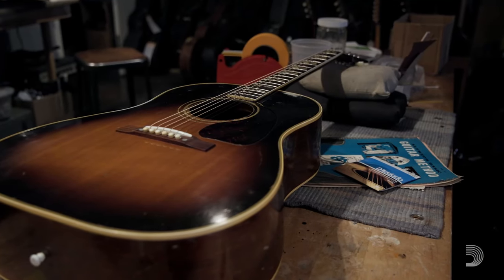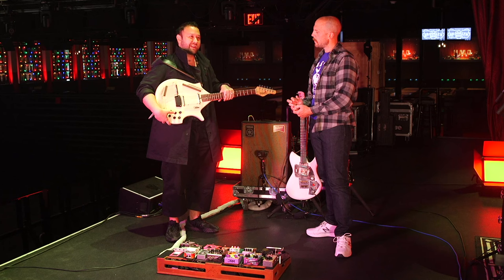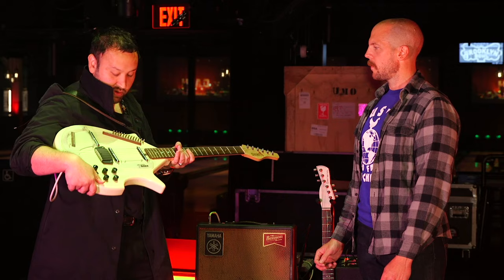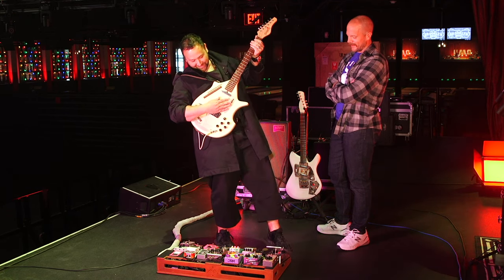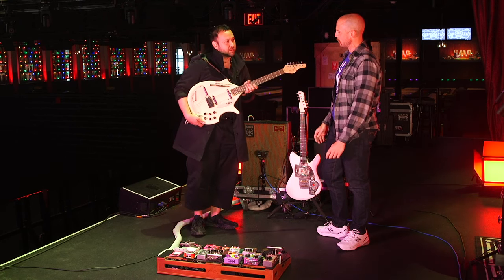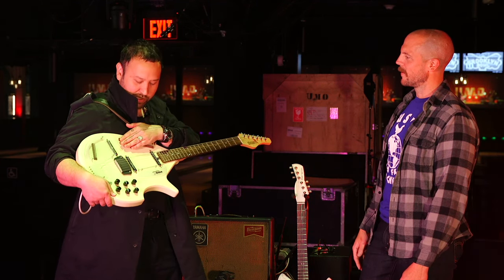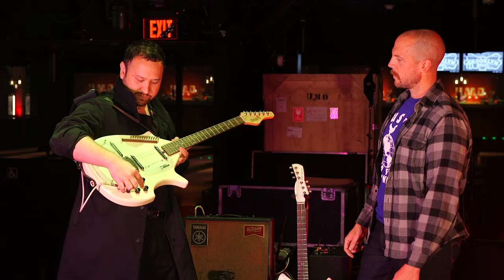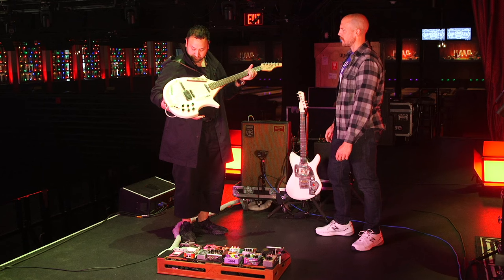Unknown Mortal Orchestra's Electric Sitar | Rig Rundown Trailer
Unknown Mortal Orchestra's founder explains the place the Sitar fits in UMO's music and how he uses during their live sets.